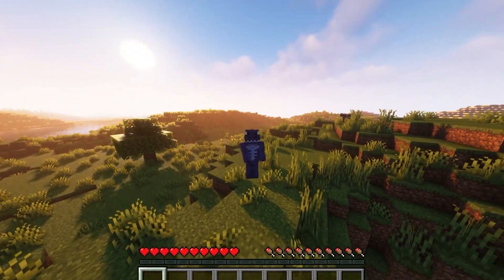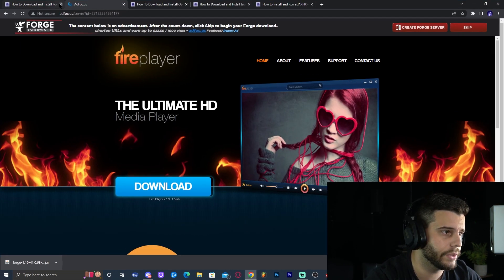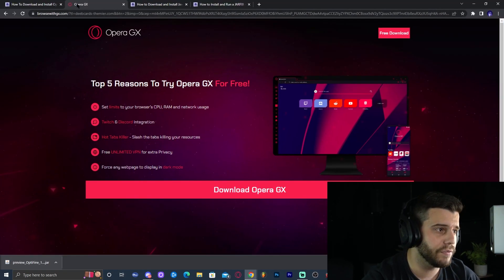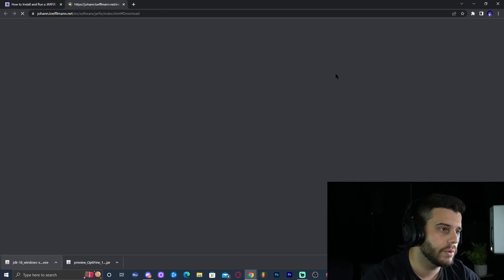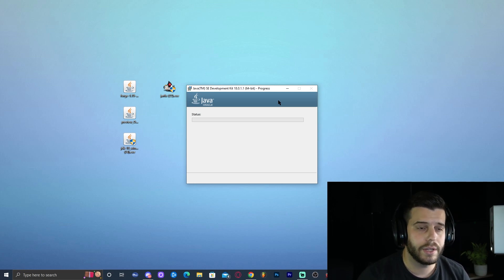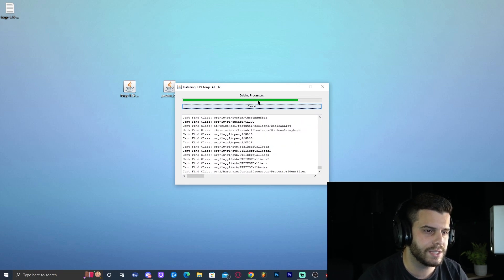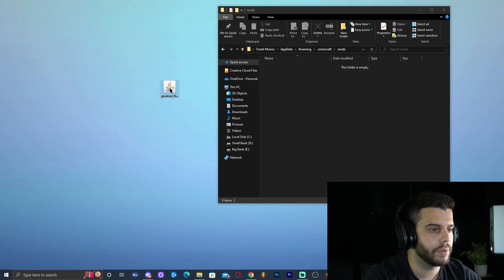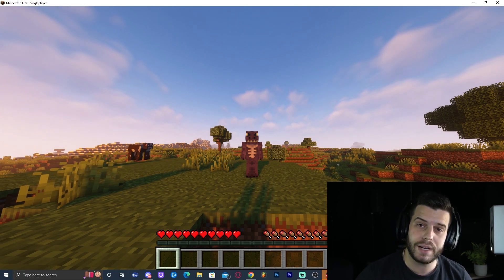How To Use Optifine with Forge in Minecraft 1.19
In this tutorial you will learn how to download and install optifine and forge together in Minecraft 1.19. Installing optifine will allow you to run minecraft better while gaining perfomance you will also be able to add shaders and make the game look much better. Forge in the other hand will allow you to add mods making Minecraft a much more fun experience.